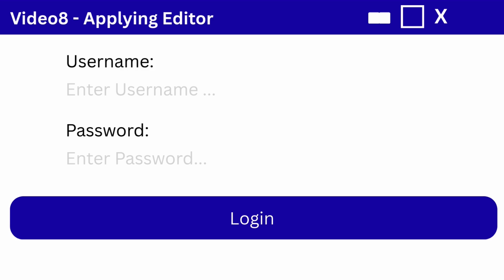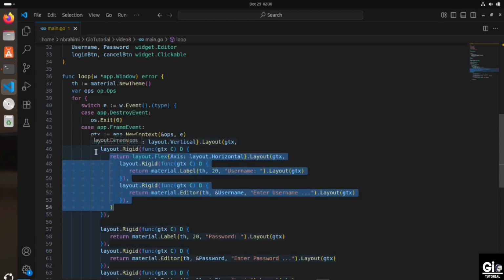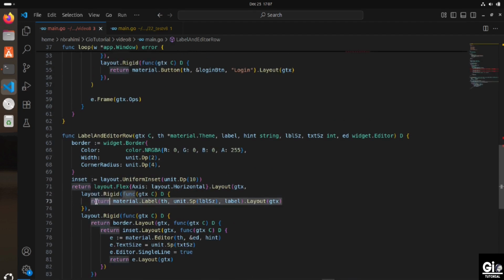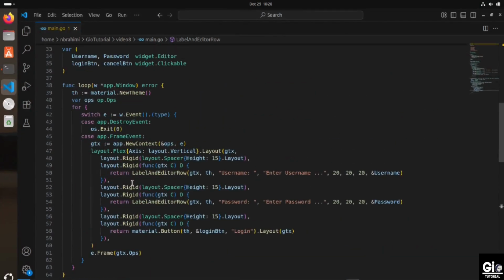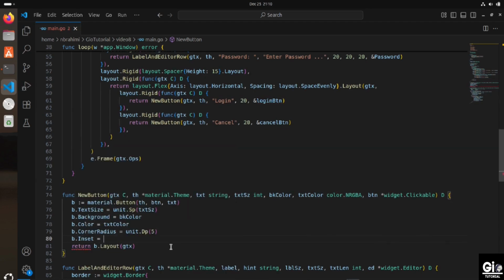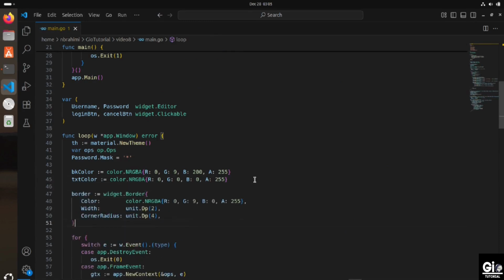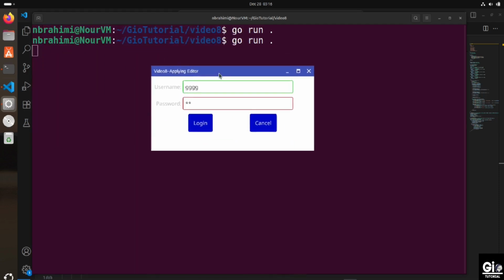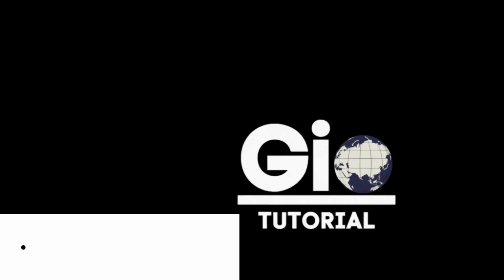Gio Tutorial Video8: Applying Editors. Practical login window example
The example goes from a simple username and password label/editor and login button stacked vertically and start step by step improving the labels, the editors, and the buttons

21 languages (audio by picking track) were added and supported

New concepts in this video:
 - Aligning labels and editors
 - Catch editor focus
 - Catch button clicks
 - Change the editor's color to show focus, errors, or no errors
 - Change the button's color to show it's disabled or enabled